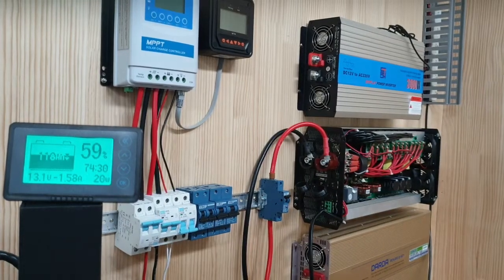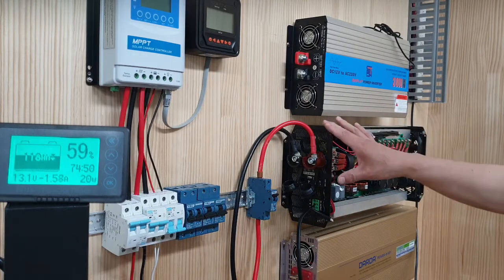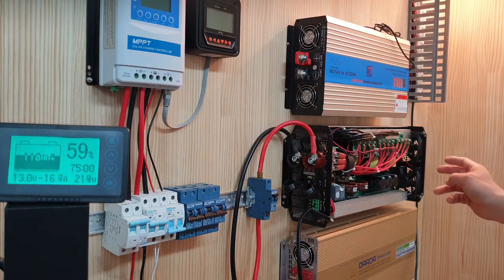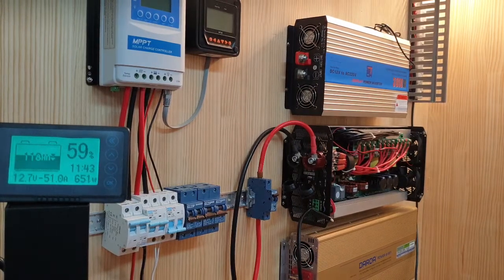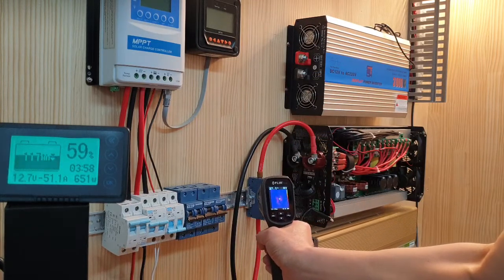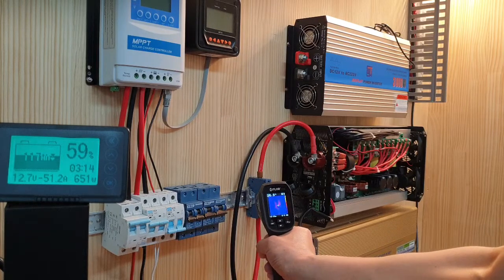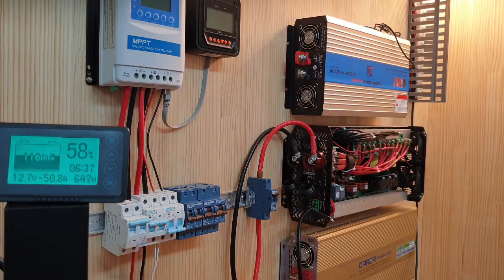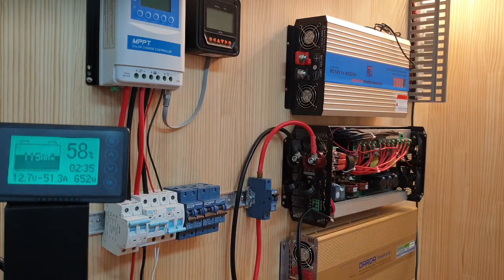DC circuit breaker test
직류(DC)에는 직류 차단기를 사용해야 합니다. 안전을 위해서 ...